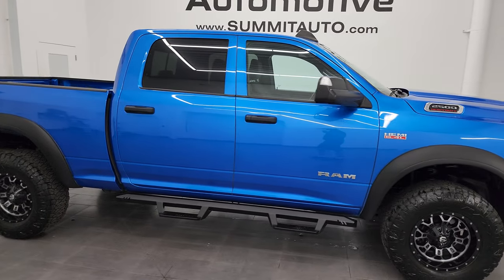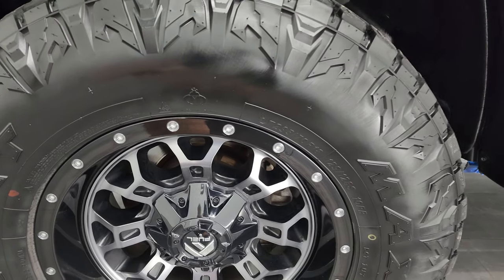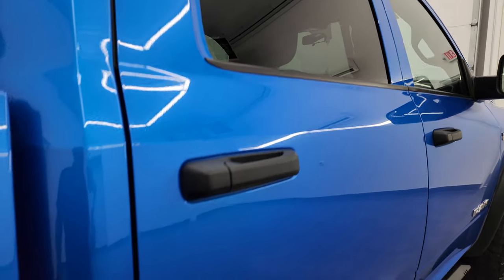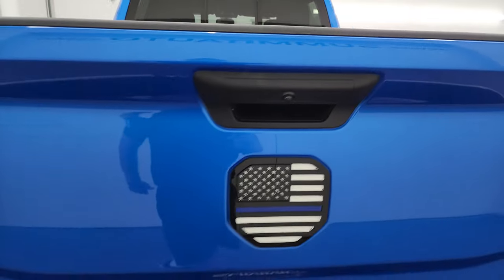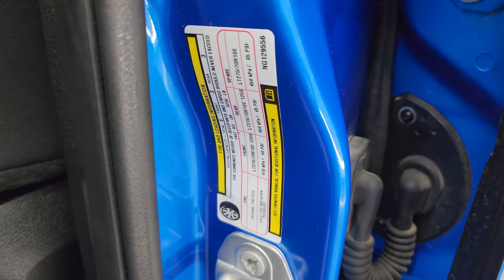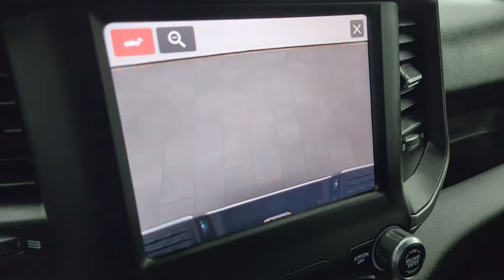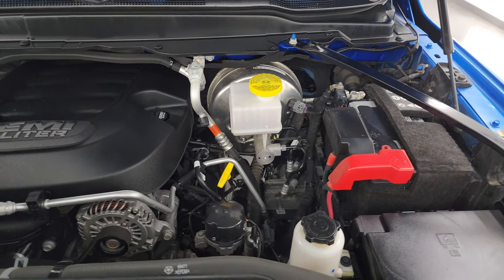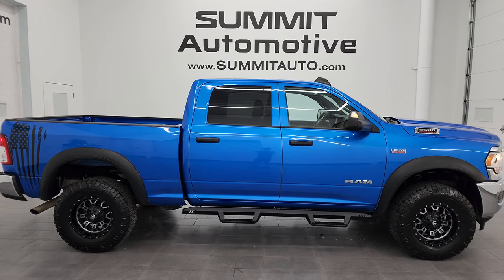2022 RAM 2500 TRADESMAN LEVEL 2 CREW SHORT HEMI HYDRO BLUE 4K WALKAROUND 13973Z SOLD!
This 2022 RAM 2500 TRADESMAN CREW SHORT LEVEL 2 IN HYDRO BLUE METALLIC FOR SALE IN FOND DU LAC OSHKOSH WISCONSIN 54935 is the vehicle we did walk around review of today.

Thank you for checking out this video of this 2022 RAM 2500 TRADESMAN CREW SHORT LEVEL 2 IN HYDRO BLUE METALLIC FOR SALE IN FOND DU LAC OSHKOSH WISCONSIN 54935

STOCK: 13973Z
PRICE: $48,999
MILES: 30,811
MAKE: RAM
MODEL: 2500
VIN: 3C6UR5CJ6NG129556
LOCATION: FOND DU LAC OSHKOSH WISCONSIN, 54937 TRUCKS ON 41

1 OWNER! CLEAN TITLE HISTORY! CLEAN CARFAX! 6.4 Liter V8 Hemi Engine with MDS Multiple Displacement System, 410 Horsepower, Full Four Door Crew Cab, Short Box 6 1/2 Foot Shortbox, Tradesman Package, Level 2, 8 Speed Automatic Transmission, 4x4 Push Button Four Wheel Drive 4WD, Reverse Backup Camera Rearview Camera, Non Smoker, Dark Charcoal Cloth Seats, 40/20/40 Split Front Bench Seating, Full Towing Package with Receiver Trailer Hitch, Wiring and Transmission Cooler Tow Package, Factory Brake Controller, Fold Up Tow Mirrors, Heat Power Mirrors, Electronic Stability Control Traction Control ESC, Maxxis Razr AT LT295/70 R18 Tires, Fuel Painted and Polished Aluminum Rims Premium Wheels, Four Wheel Disc Brakes, 3.73 Gears, Aftermarket Painted Stepbars, Bedrail Covers, Fender Flares, AM / FM Radio Tuner, Sirius/XM Satellite Radio Capabilities Sirius / XM, Uconnect (R) 8.4 AM/FM System 8.4 Inch Touchscreen with AM/FM, U Connect Hands Free Bluetooth Hands-Free Phone System Blue Tooth, Android Auto Compatible, Apple Car Play Compatible, Auxiliary MP3 Jack Portable Audio Connection, USB C Jack, USB Jack Portable Audio Connection, Keyless Entry System, Push Button Start, Power Sliding Rear Window Rear Window Defroster, Adjustable Height Seatbelts, Driver and Passenger Front Air Bags, L.A.T.C.H. Child Safety System, Side Curtain Air Bags SRS Safety Restraint System, Compass, Outside Temperature Display and Mileage Display, Factory Floormats, Storage Compartment Under Rear Seats, Air Conditioning AC, Cruise Control, Power Locks, Power Windows, Tilt Steering Wheel, Automatic Headlights Autolamp, 3 Year / 36,000 Mile Remaining Factory Bumper to Bumper Warranty, Whichever comes first, 5 Year / 60,000 Mile Remaining Powertrain Factory Warranty, Whichever comes first, Blue Streak Pearlcoat, ONE OWNER! CLEAN AUTOCHECK! Very very clean inside and out! This is one of the sharpest 2022 Ram 2500 crewcab shortbox 3/4 ton gas trucks on our lot! Make your move before this super clean 4wd is gone!

STOCK: 13973Z
PRICE: $48,999
MILES: 30,811
MAKE: RAM
MODEL: 2500
VIN: 3C6UR5CJ6NG129556